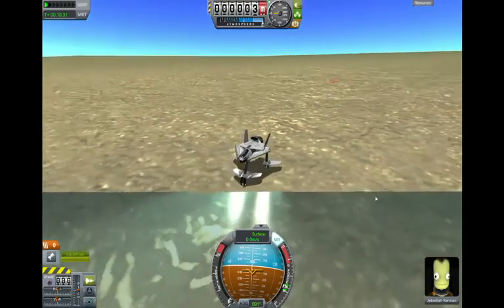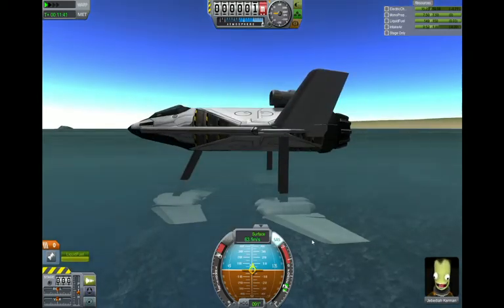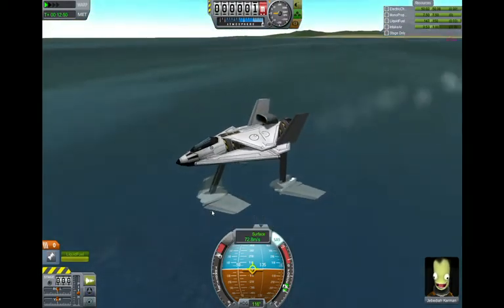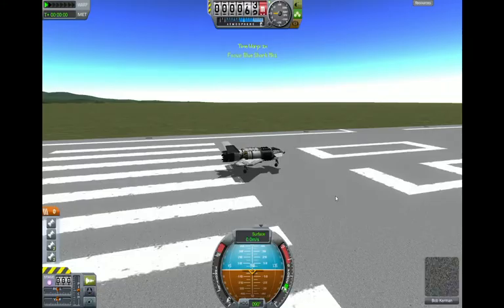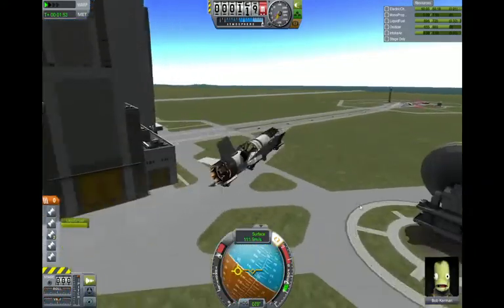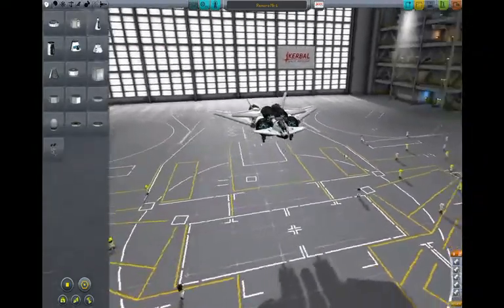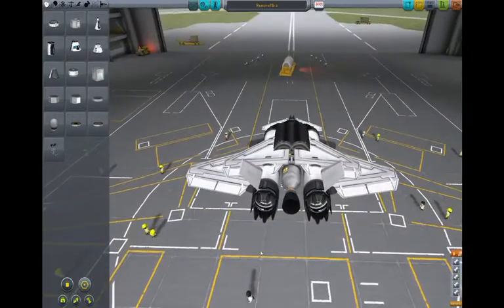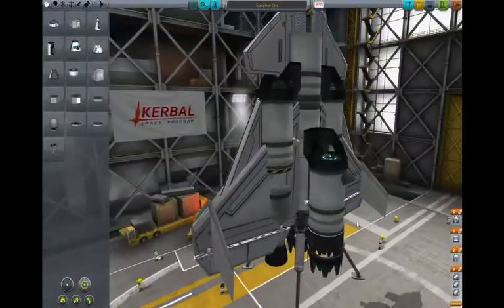Kerbal Space Program Hydrofoil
How to make a high speed water craft in Kerbal Space Program